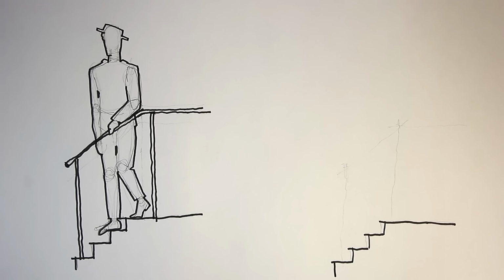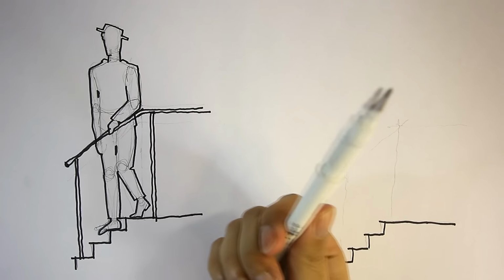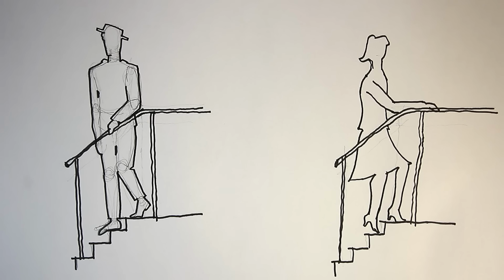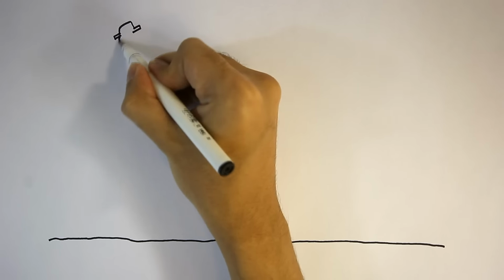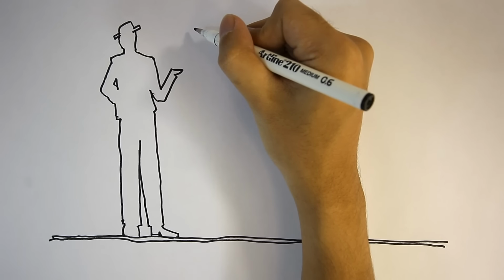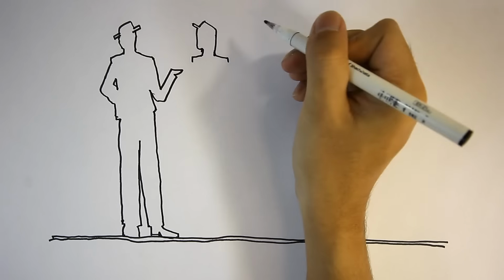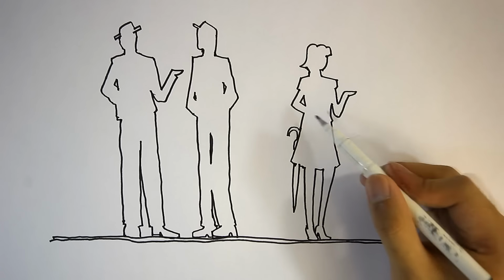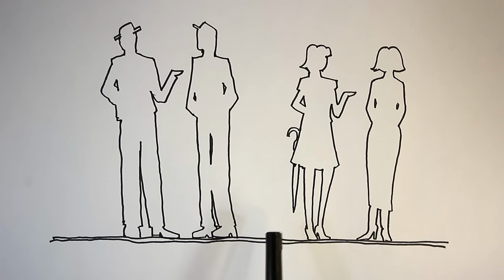Human Figures For Architectural Sketches Part 2 - Architecture Daily Sketches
Tutorial Host : Umar Sharif
Architecture - Daily Sketches